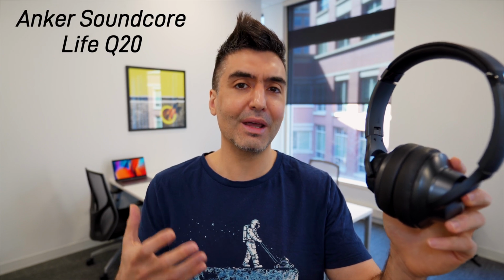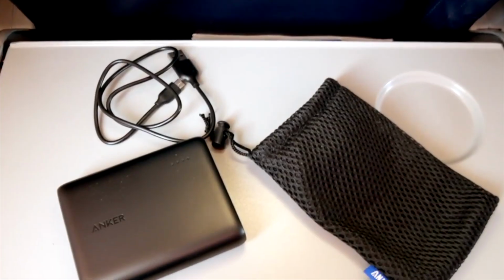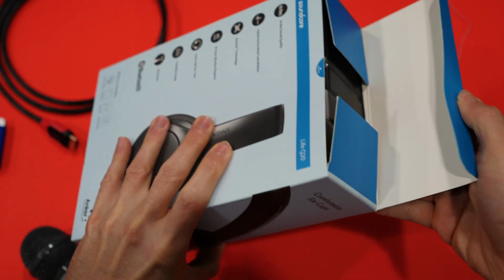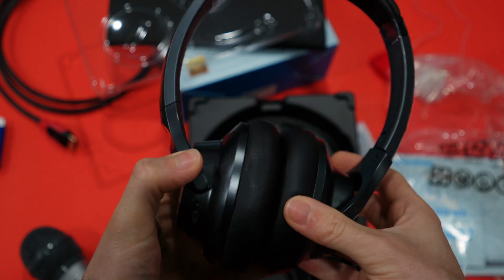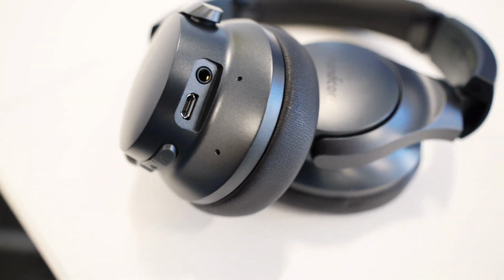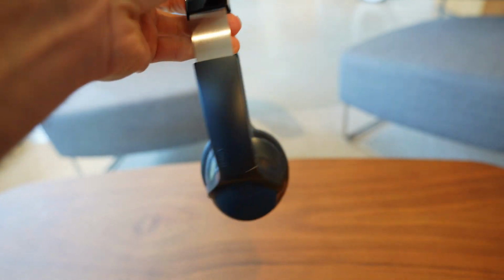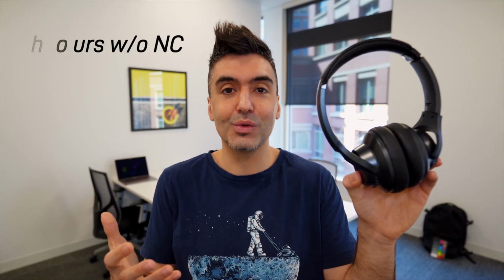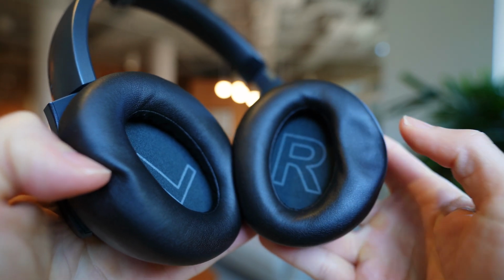Best Headphones Under $50? Anker Soundcore Life Q20 Review!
The Q20 are Amazon's best seller and under $50.

Soundcore Life Q20